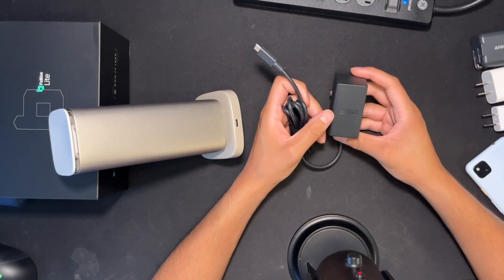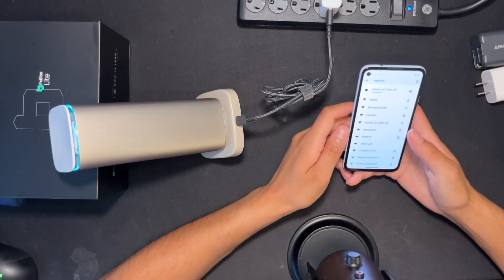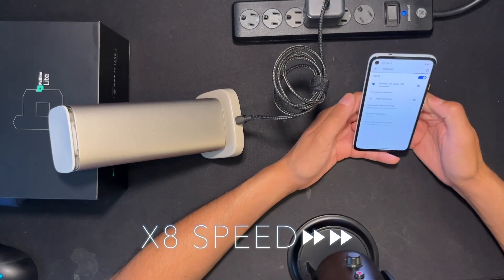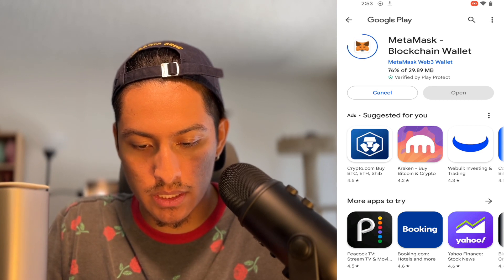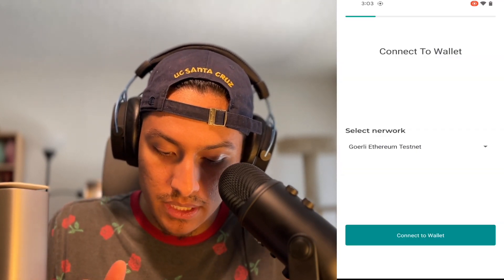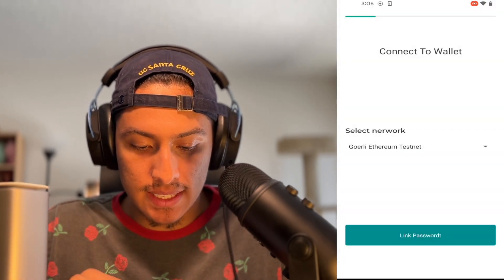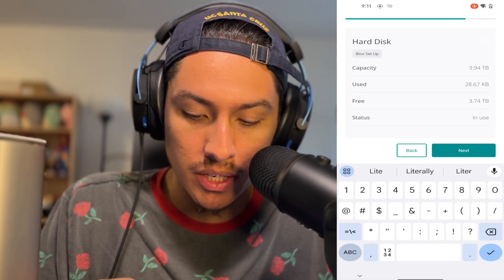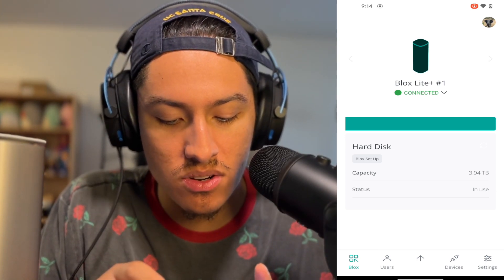FxBlox Setup Guide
Learn and follow along with how to set up your FxBlox tower at home. In this video we do a step by step and give an authentic experience insight to set up your very own FxBlox Lite Plus tower. We create a wallet, connect our tower to a TestNet, attain a Decentralized IDentity (DID), connect our Blox to our home network, and update our Blox's firmware!

Chapters:
0:00 Intro
1:27 Power Adapters
5:35 Begin Set-up
7:25 Metamask + Goerli testnet
8:50 Link DID
10:25 Update Firmware
11:40 Apply Firmware
14:02 Complete Set-up
14:40 Outro

Purchases made through the links below may provide some compensation to Fierro Labs.
Crucial 4tb NVMe SSD
Anker 25W PD3 charger + cables
FxBlox Spacers Kit
Usbc-sata adapter
Noctua NF-A6x25 PWM, 60mm case fan
Noctua NF-A4x10PWM, 40mm case fan
USB Tester